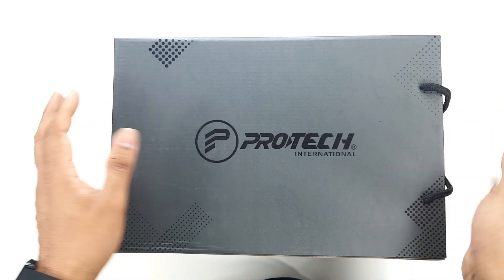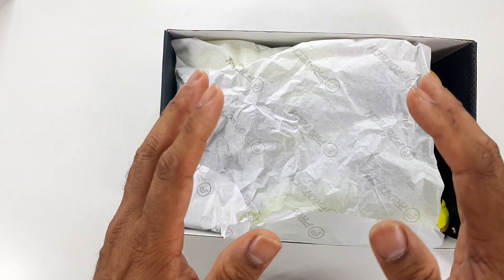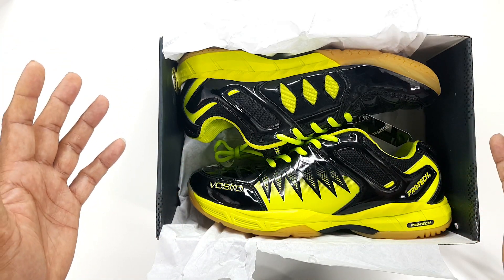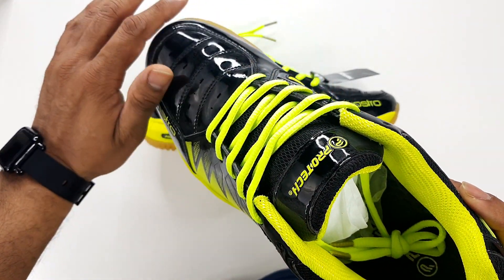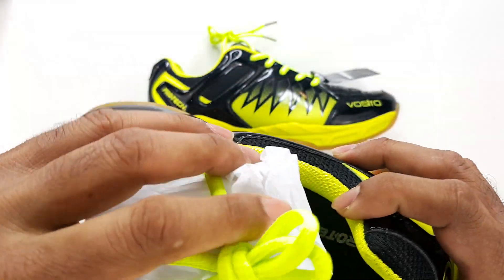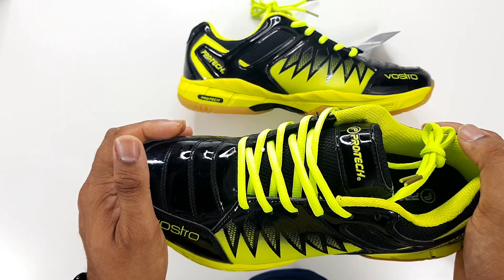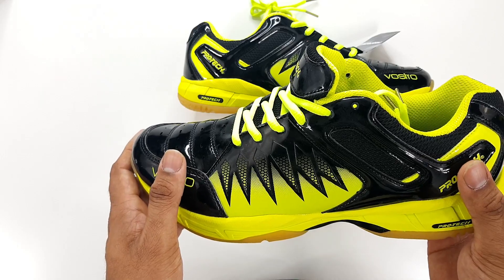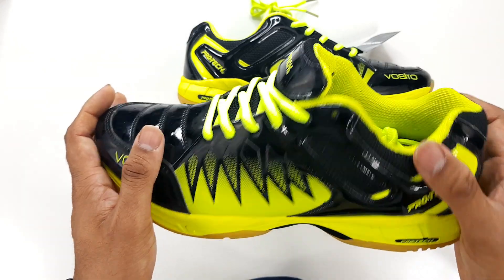Protech Badminton shoes review 2020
Badminton shoes review 2020

-- Tips & Tricks, Community, Feature Updates, Weekly Live-Streams and more --